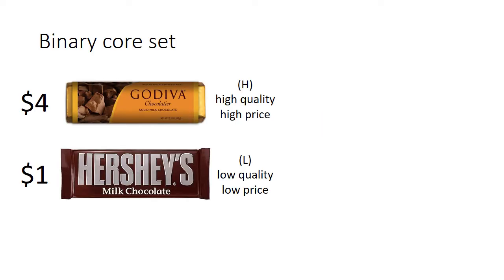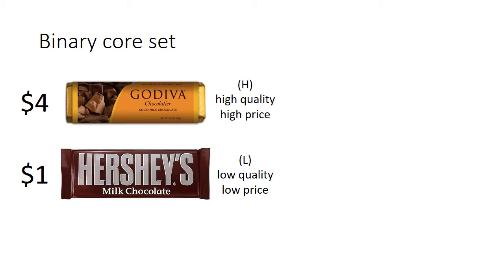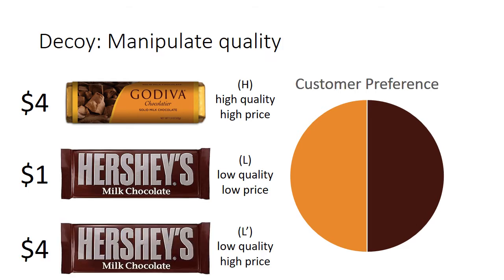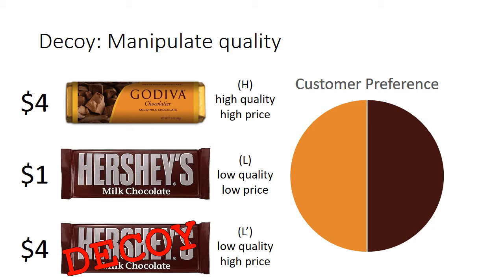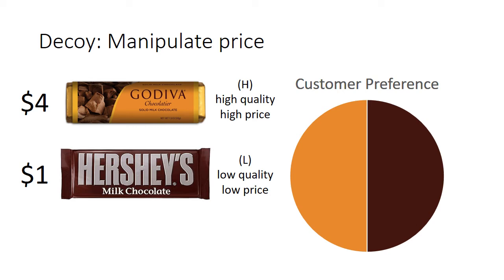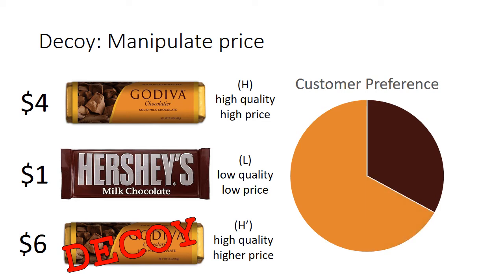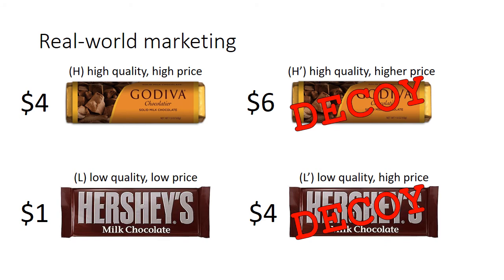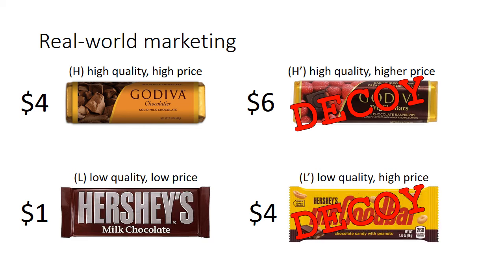The attraction effect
The attraction effect. What is it? How does it work? And why does it matter?